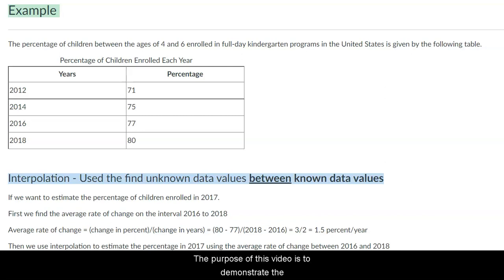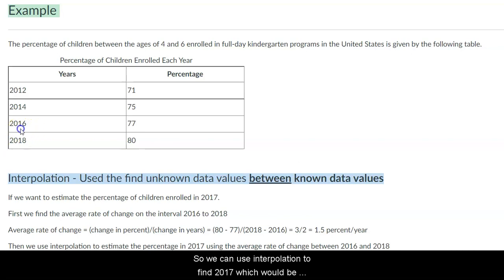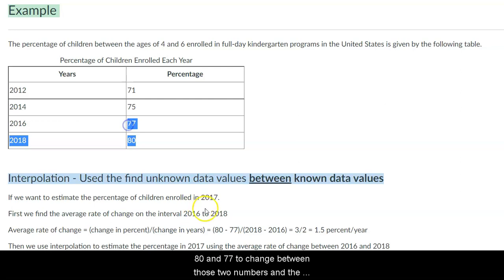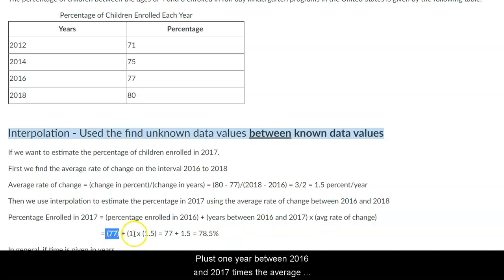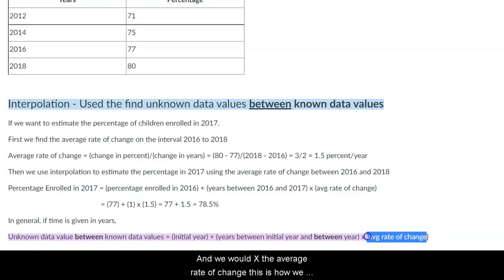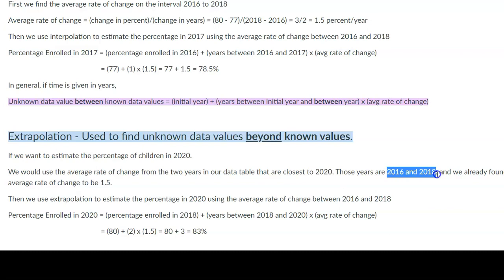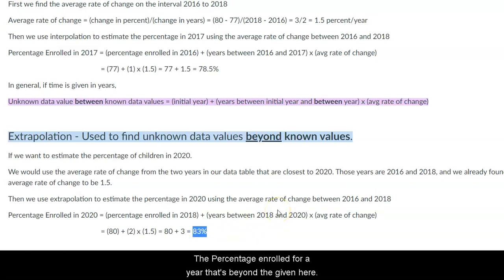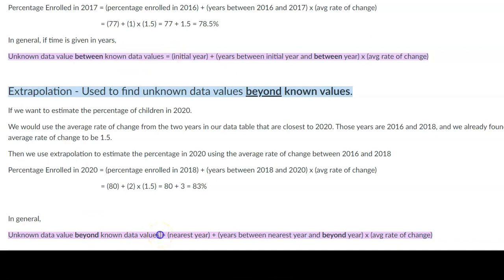Interpolating vs Extrapolating example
This video uses a single example to show the distinction between interpolating and extrapolating to find an unknown data values.